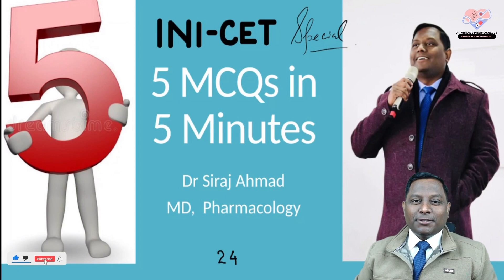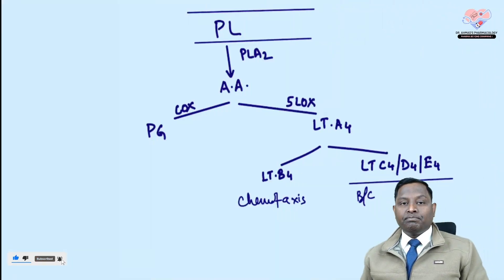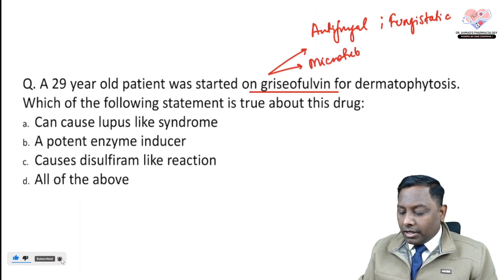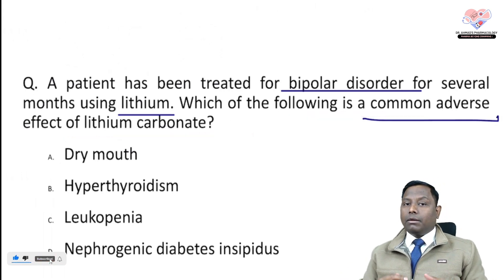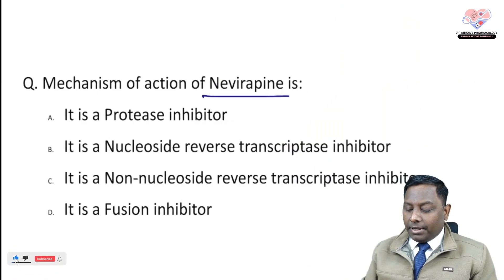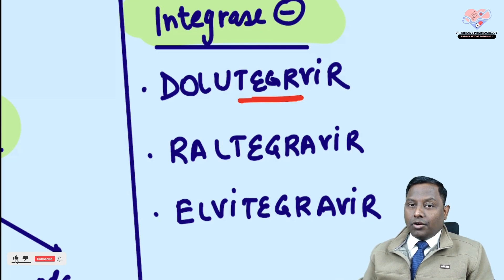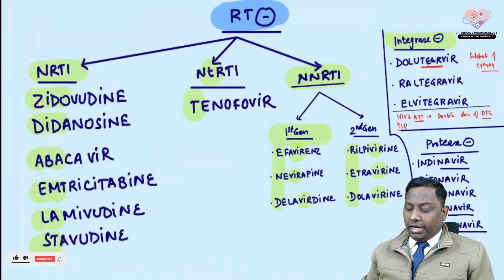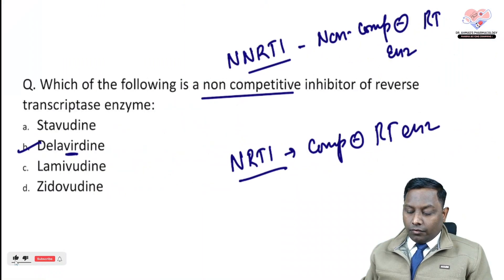5 MCQ's in 5 Minutes EP - 24 | Siraj Ahmad | Pharmacology